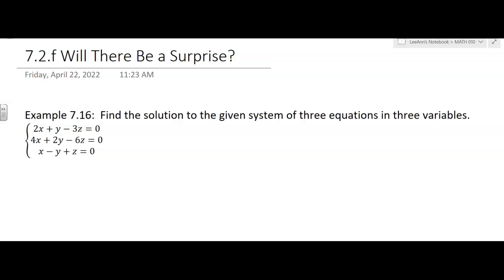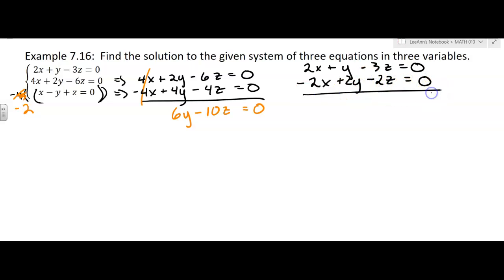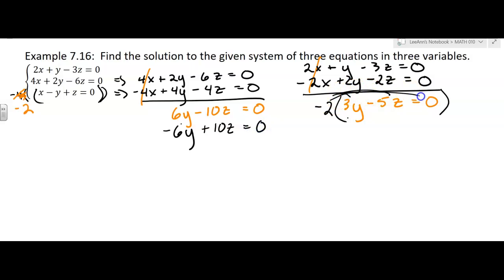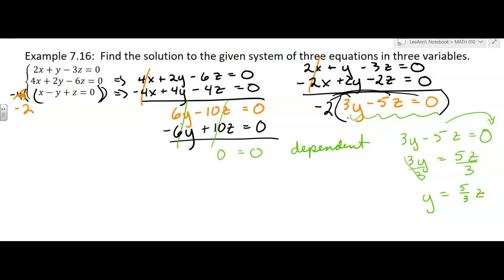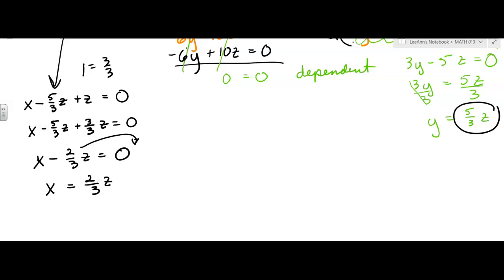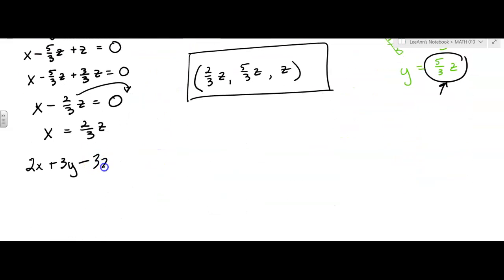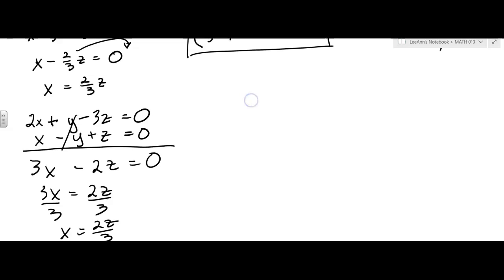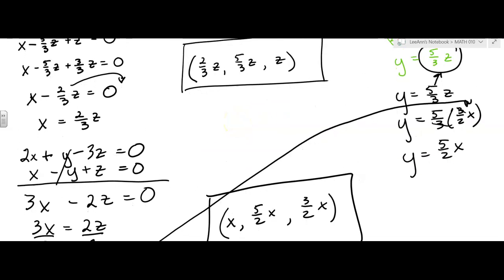7.2.f Will There Be a Surprise?